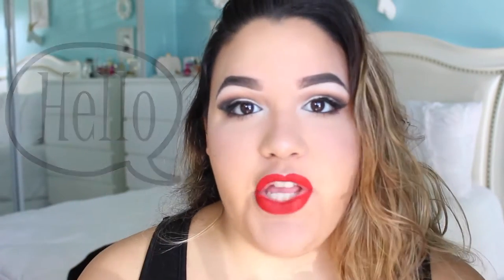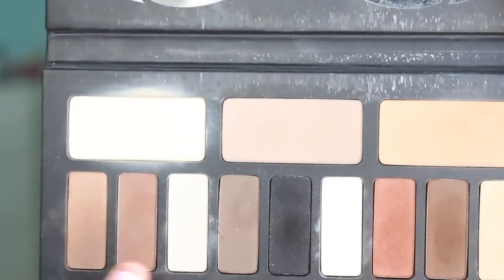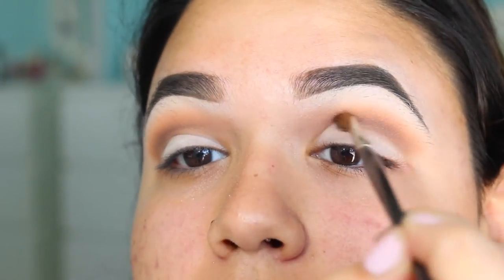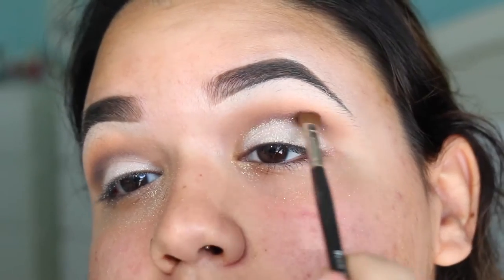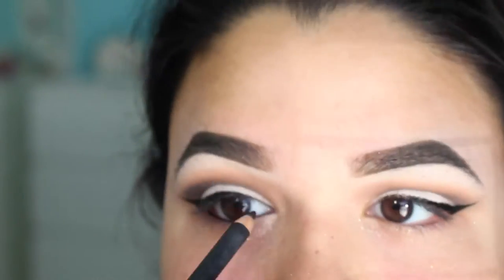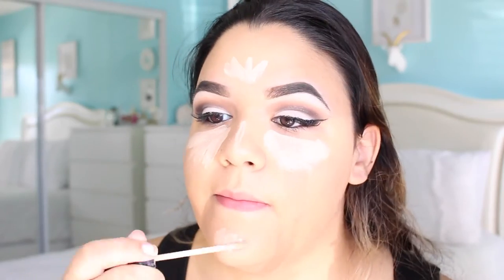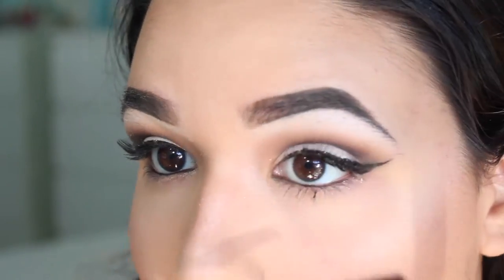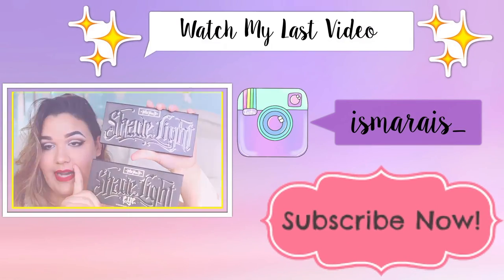HOLIDAY GLAM 2016 | CLASSIC SMOKEY EYES WITH RED LIPS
Hey guy's, what's up?

PRODUCTS USED:
- Estee Lauder Illuminating Perfecting Primer
- Kat Von D Shade + Light Eye Palette (Latinus, Lucius, Shax)
- Urban Decay Electric Palette (Revolt, Fringe, Savage)
- Black Eyeliner
- Eyelash Curler
- Estee Lauder Sumptuous Extreme Mascara in 01 Extreme Black
- Estee Lauder Day Wear Advanced Multi-Protection Anti-Oxidant Creme Broad Spectrum SPF 15
- Benefit Pore-fessional
- Nars All Day Luminous Weightless Foundation in Medium 2, Santa Fe
-BeautyBlender
-Kat Von D Shade + Light Contour Palette (Shadowplay, Subconscious)
- Urban Decay Naked Flushed in Native
- Anastasia Beverly Hills in Dusty Rose

LOVE YOU ALL! MUAH, XO